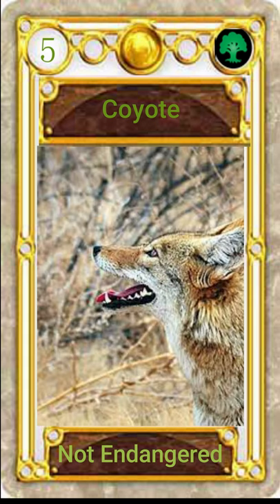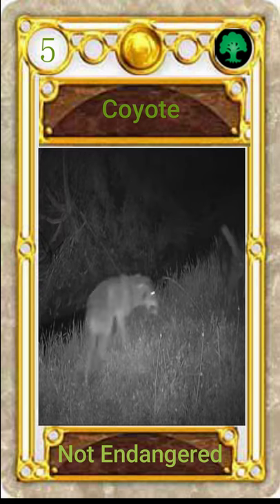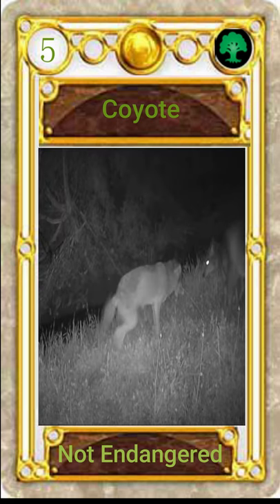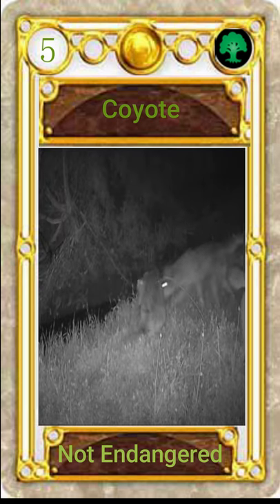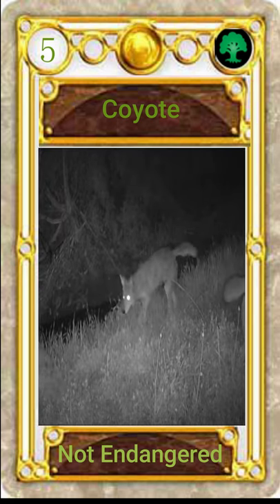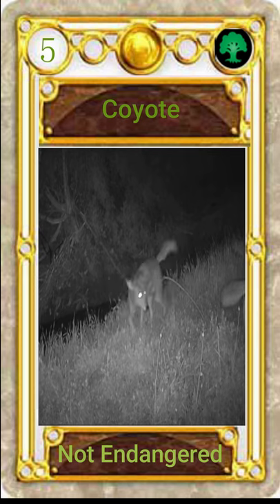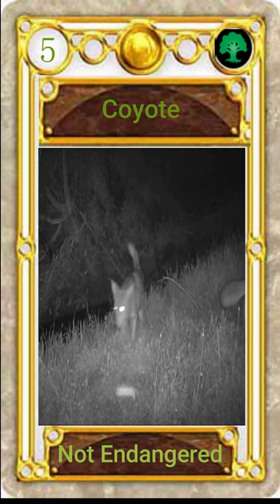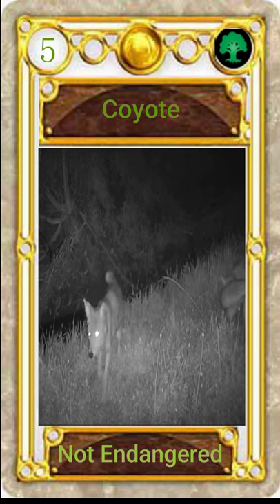Animal 101 - Coyote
Scientific Name: Canis latrans
Type: Canidae
Diet: Omnivorous
Average Life span:
Weight: 6.8 – 21 kg
Size: 58 – 66 cm

There are 19 subspecies of coyotes. An Adult coyote reaches a speed of up to 70km/h. Coyotes are omnivores that eat rabbits, rodents, frogs, deer, antelopes, lizards, birds, plants, and carcasses. They hunt at night.  they are excellent swimmers.

Video and Audio edited by:
kaunting Kaalaman ni Xia
XiaDazzlingStory
Daddy Don

Facebook: Kaunting Kaalaman ni Xia

to our Channel ni Xia